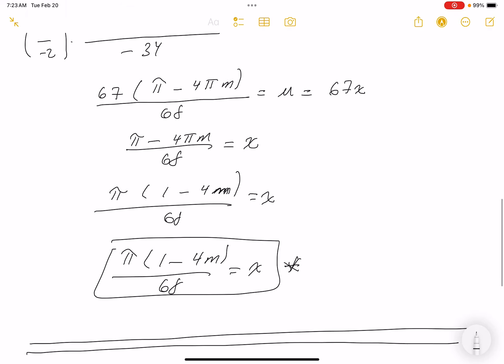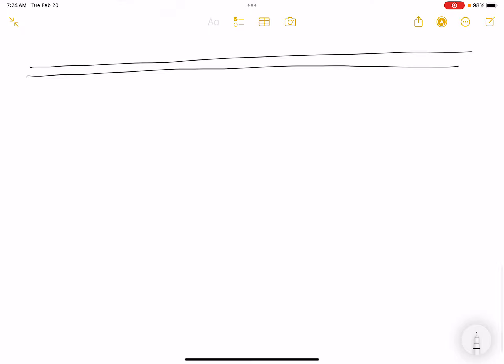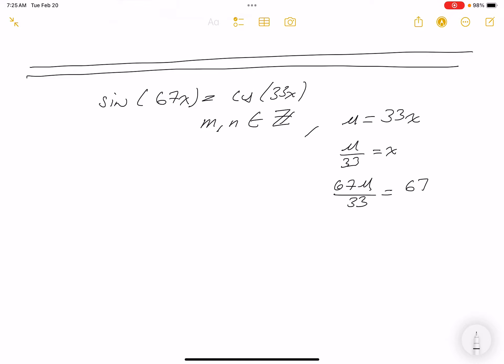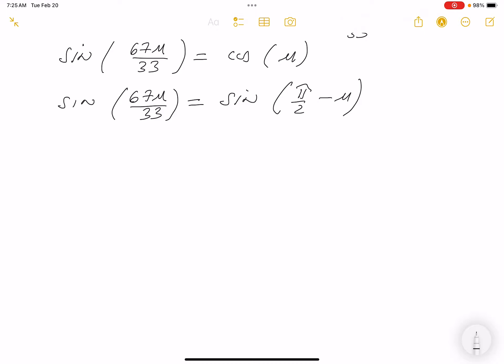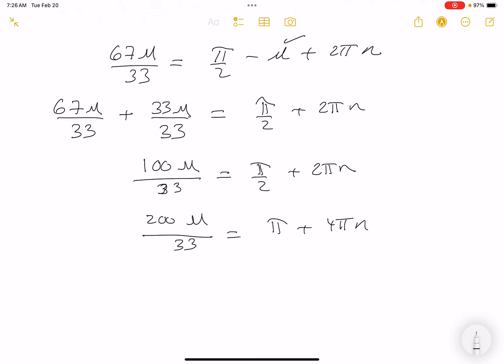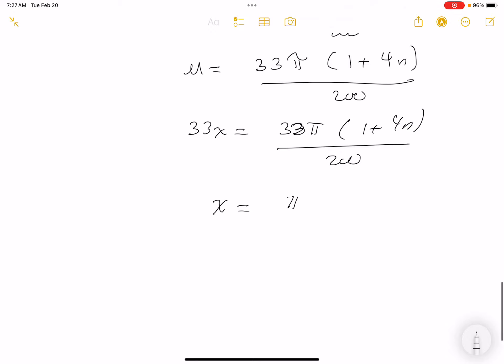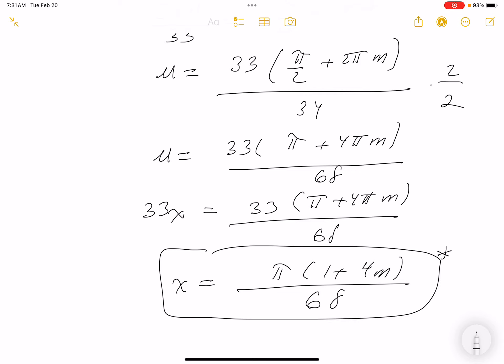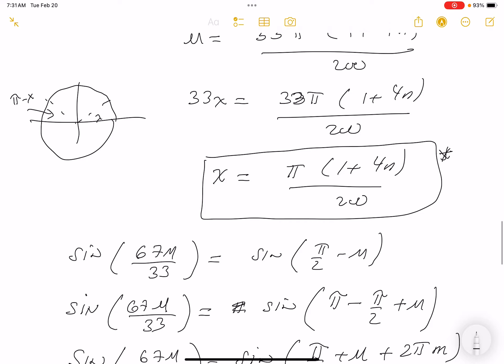pmp ss 02 20 2024 01